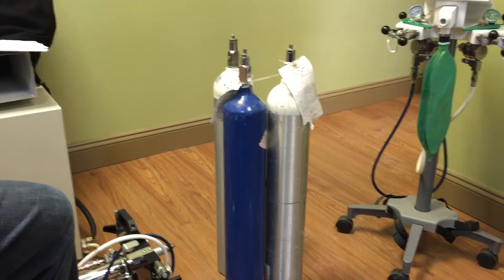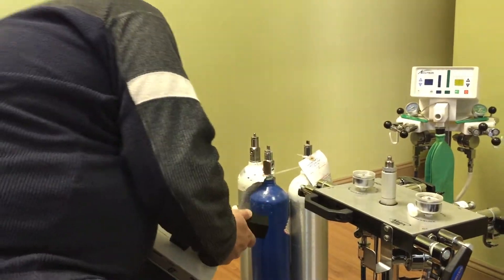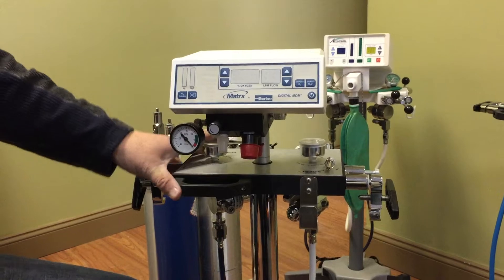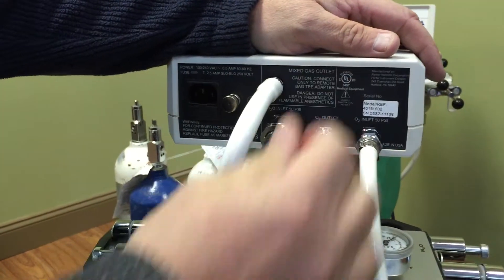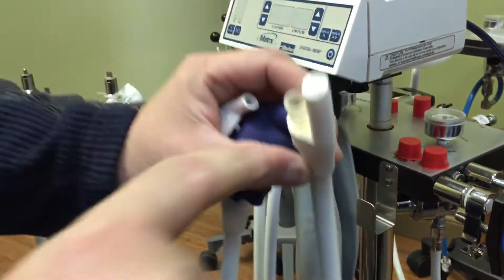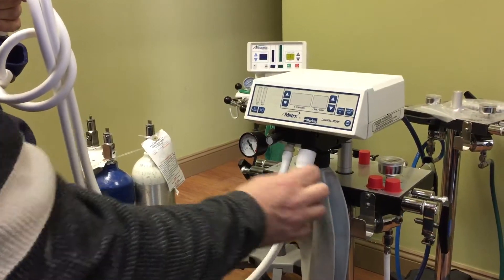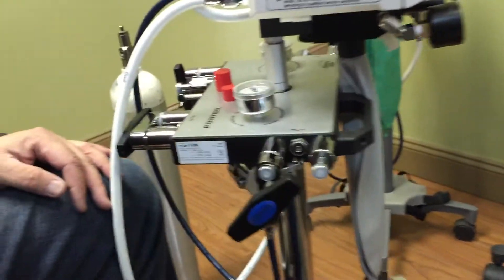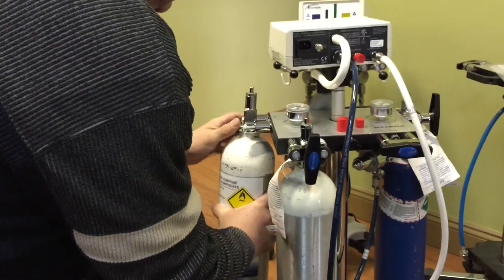Setting up a Matrx Digital MDM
John